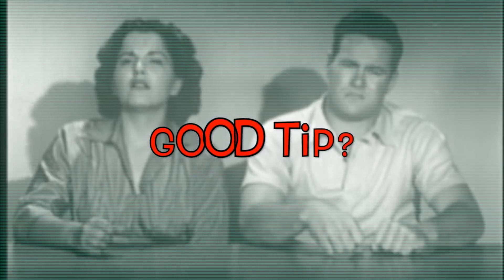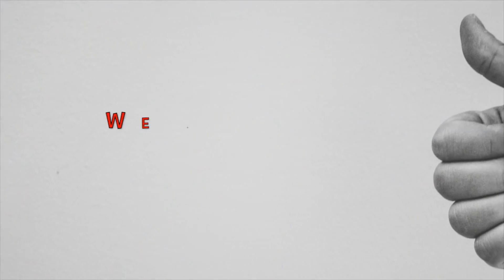Database Performance Tip | Mohamed Taman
Is database performance making your application act a bit sluggish? Give it a boost with this 2 Minute Tech Tip from Java Champion and Oracle Groundbreaker Ambassador Mohamed Taman, recorded at Oracle Code One 2018 in San Francisco.